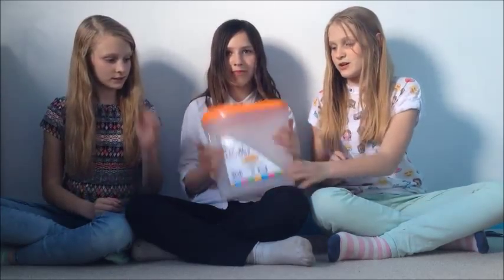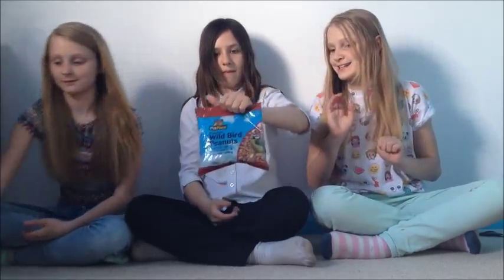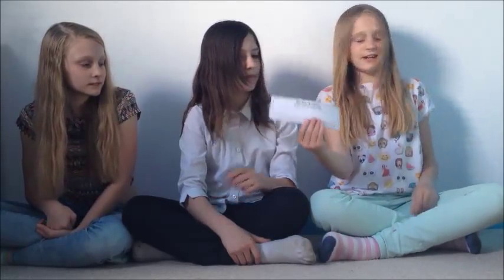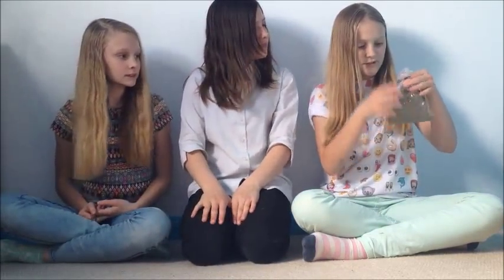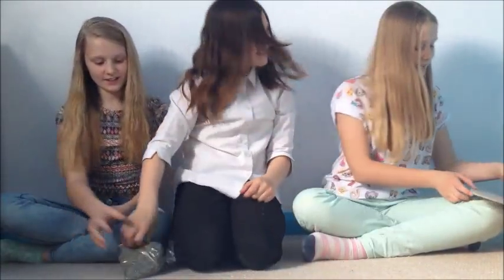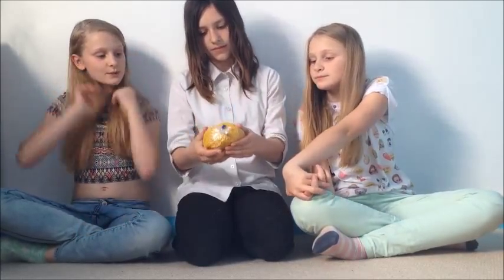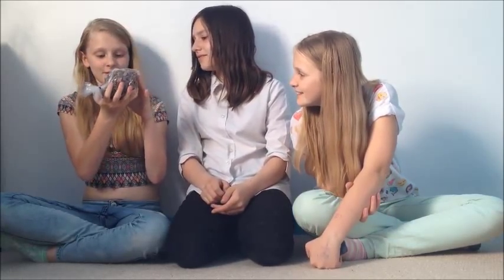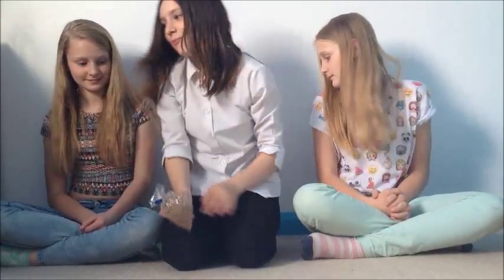Big rat rations haul 2015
Sorry that we have been doing so many hauls lately, we are just obsessed with buying things for the pets. Also lots of the stuff that we got from rat rations we didn't show as the camra stopped recording and we didn't notice untill we edited the video. Apart from that, we hope you enjoyed the video.

VVVVVVVVVVVVVVVVVVVVVVVVVVVVVVVVVVVVVVVVVVVVVV

We dare you to stalk us!

VVVVVVVVVVVVVVVVVVVVVVVVVVVVVVVVVVVVVVVVVVVVVV

VVVVVVVVVVVVVVVVVVVVVVVVVVVVVVVVVVVVVVVVVVVVVV